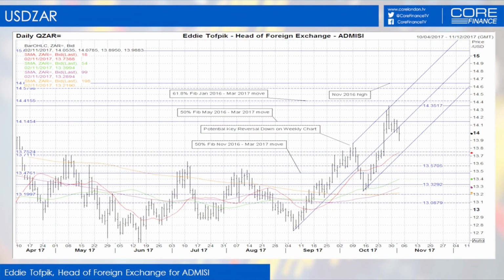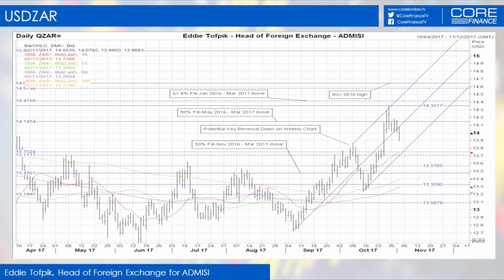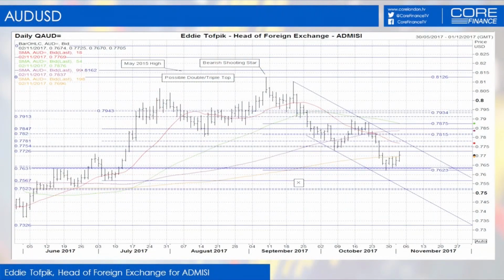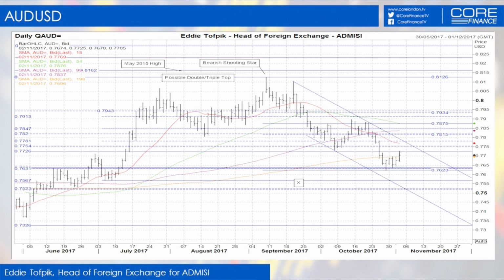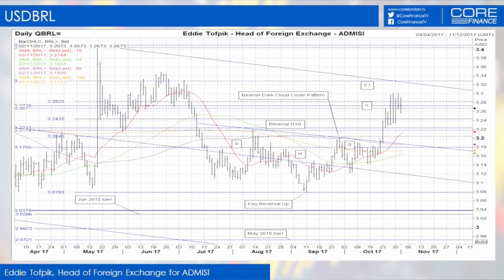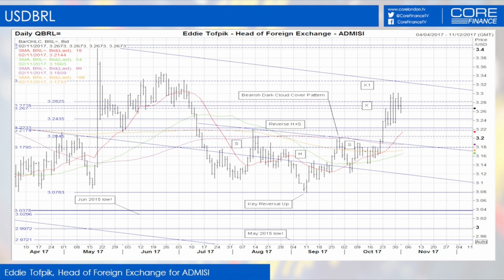Minor FX pairs in Play - ZAR, BRL and AUD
Eddie Tofpik, Head of FX at ADMISI talks to Matt Brown about three pairs that have interesting technical charts and indicators.

USDZAR, Topfik notes the Andrews Pitchfork on the chart and the bullish indications from moving averages following a sideways movement up until recent months.

AUDUSD - potential to test upside after a run down. Still in Neutral/Bearish mode but could break out.

USDBRL - similar chart to EURUSD. Now at the end of a reverse head and shoulders pattern but has started to trade in wide ranges. Potential for a double top.